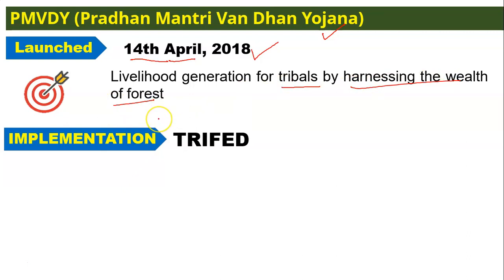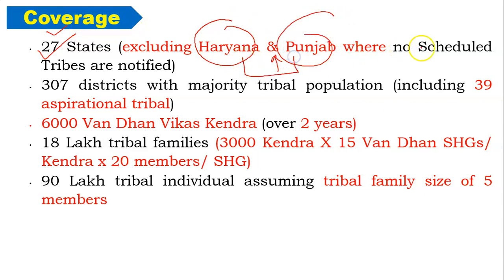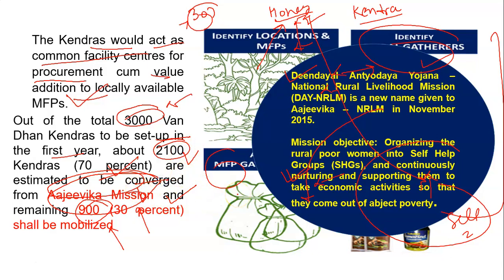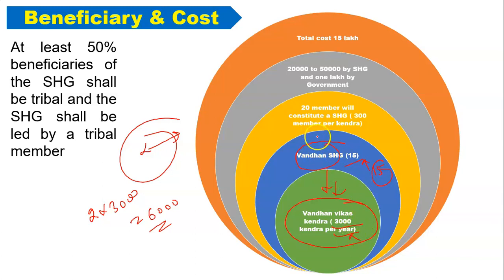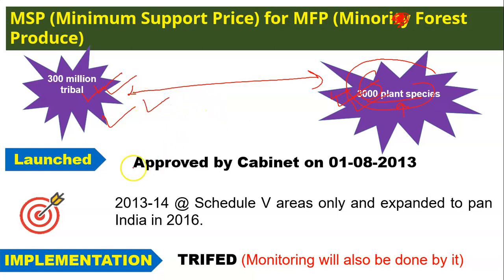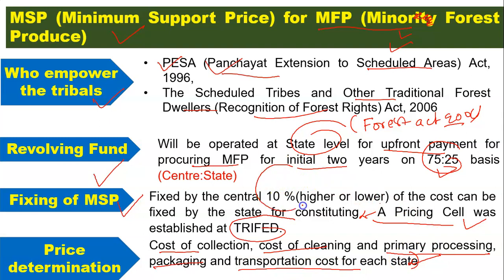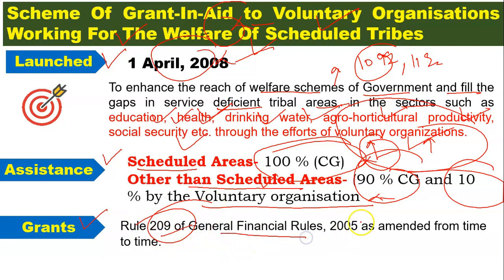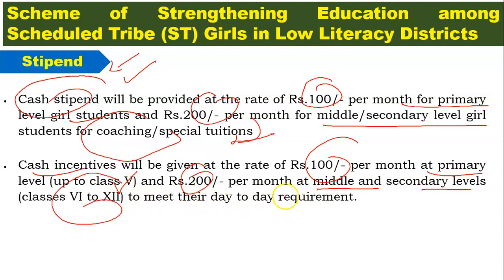Government schemes/Ministry of tribal affairs/NABARD/RBI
In this video,  We will discuss Myths about Government Schemes  for RBI/NABARD

80% Questions covered in our study materials in each exam till date. Proof shared by us at youtube and facebook pages.